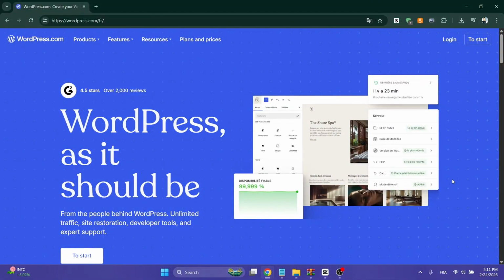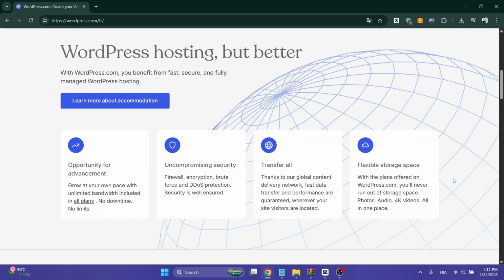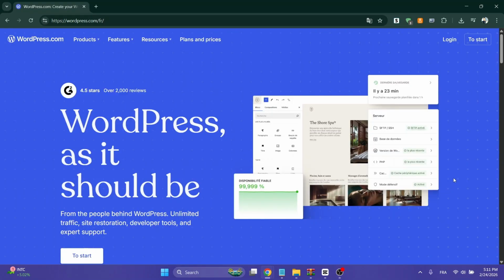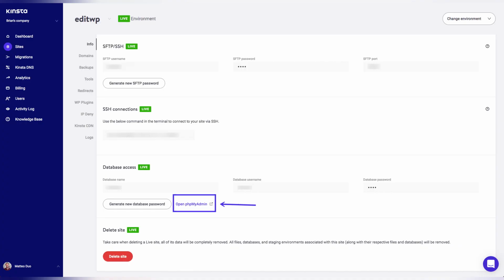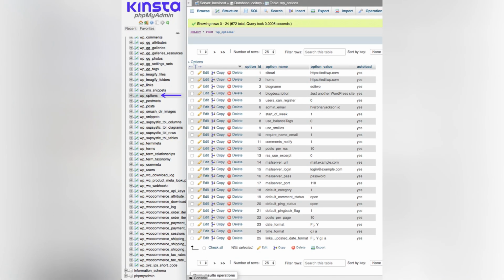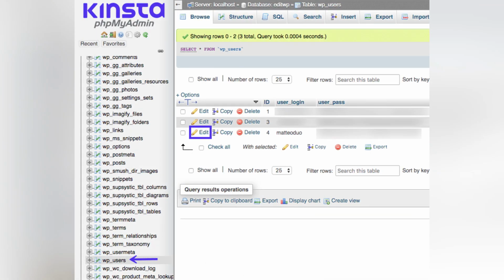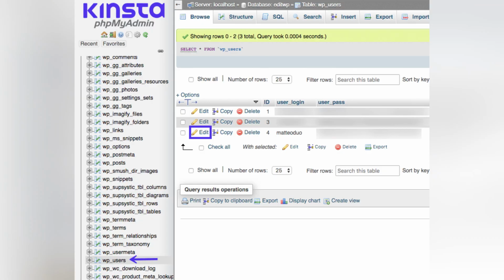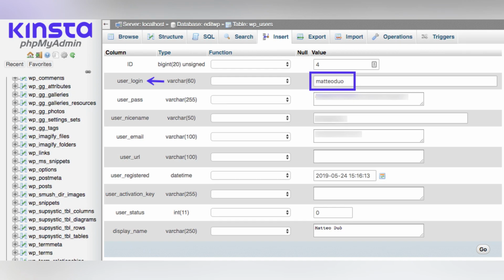How to Connect WordPress Website to a Database 2026 💻 Step-by-Step Guide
Need to connect your WordPress website to a database? 💻 In this 2026 step-by-step tutorial, you’ll learn how to properly link your WordPress site to a MySQL or MariaDB database for full functionality. 🌐

This guide covers creating a database in cPanel or your hosting dashboard, adding database users, configuring wp-config.php, testing the connection, and troubleshooting common errors. ⚡ You’ll also learn best practices for database security, backups, and optimization.

Perfect for developers, business websites, and advanced users, connecting WordPress to a database ensures your site runs smoothly and can handle dynamic content efficiently. 🚀 By the end of this tutorial, your WordPress website will be fully connected to its database in 2026.